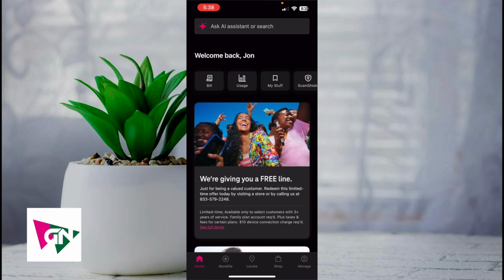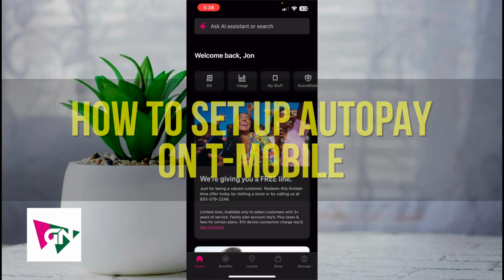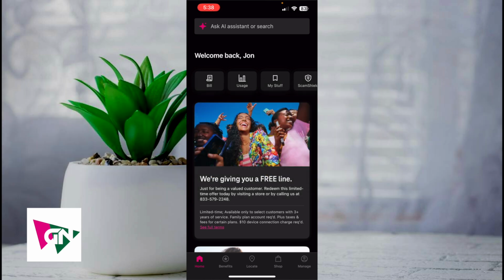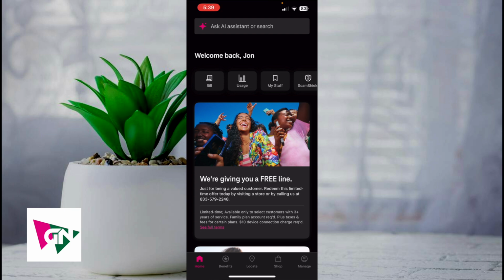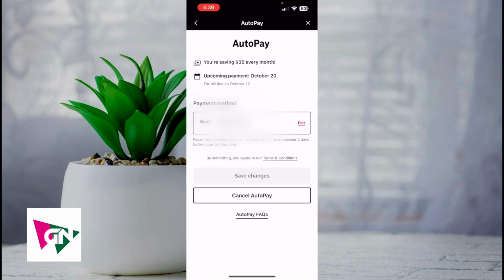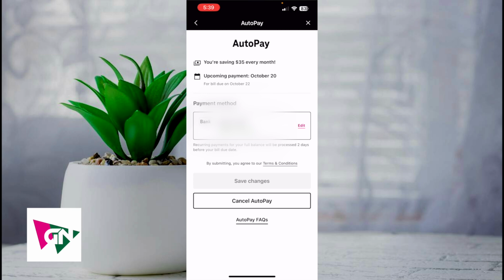How To Set Up AutoPay On T-Mobile: Easy Guide!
Want to make paying your T-Mobile bill effortless? In this video, we’ll show you how to set up AutoPay on your T-Mobile account step by step. Learn how to add your preferred payment method, enable recurring payments, and enjoy monthly discounts for enrolling. Whether you’re managing your account through the app or website, this quick guide makes setting up AutoPay simple, secure, and convenient!